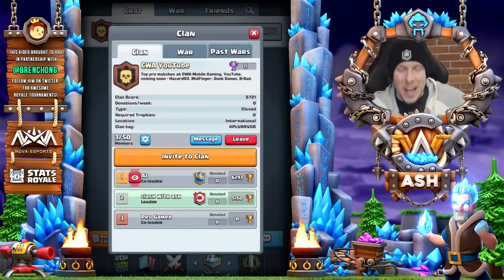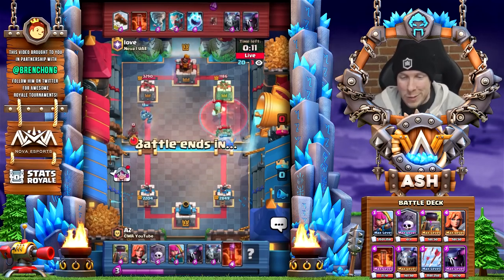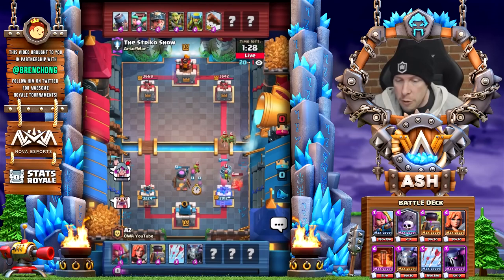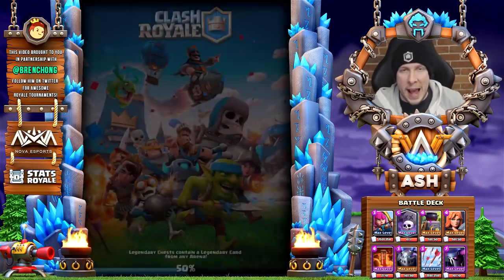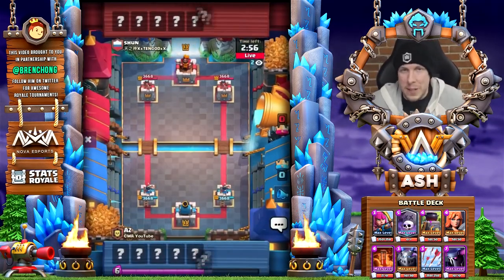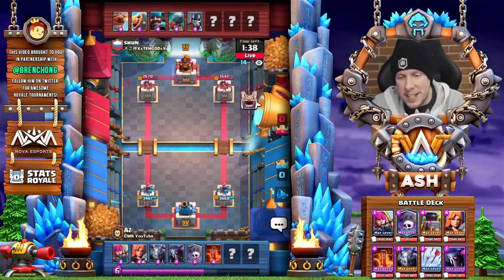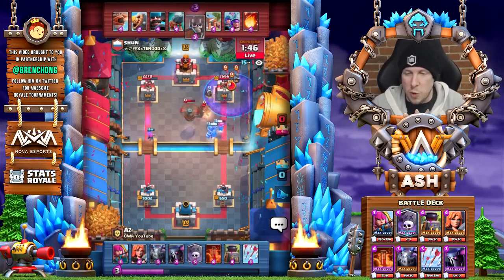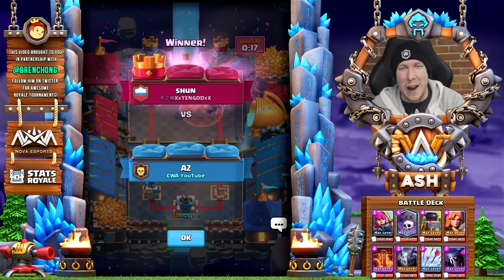New PEKKA GRAVEYARD DECK Counters EVERY META DECK!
New PEKKA Graveyard Deck! | Gamers-py

*Other Viral Clash Royale*

Clash Royale's "pro tips" series continues on CWA Mobile Gaming! Today we'll cover an awesome PEKKA Graveyard deck that I've honestly never seen before! It's a really defensively robust deck that thrives off the PEKKA, Valkyrie, Furnace, Graveyard synergy. Forgot about Elite Barbarians & Royal Giant, these deck carves a hole right through them! It's a really fun and defensive deck that I'm sure a lot of you will have success trophy pushing on ladder with. This deck is great in arenas 9, 10, 11 and 12! Enjoy and good luck!
*SHOWNOTES*

- Noah McDiarmid
- Austin Hoover
- Mark Figueroa
- Richard Parnell
- Tyler Skinner